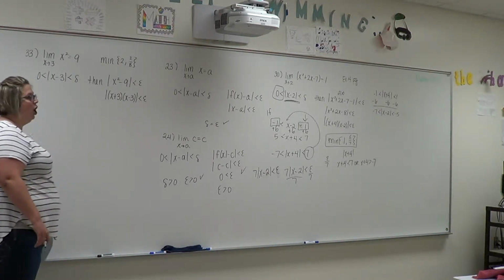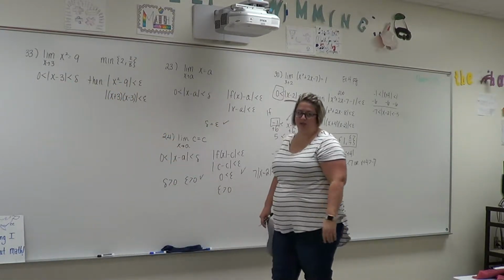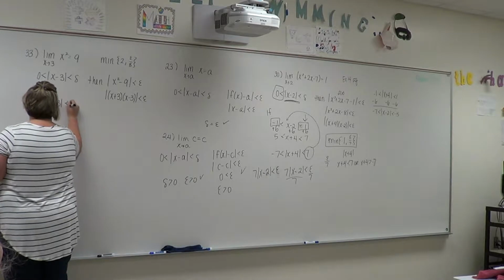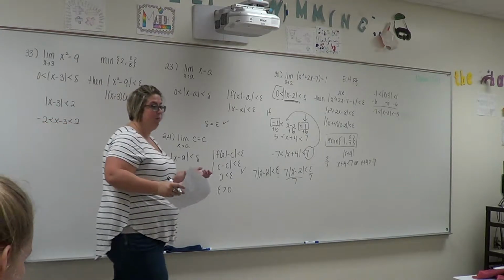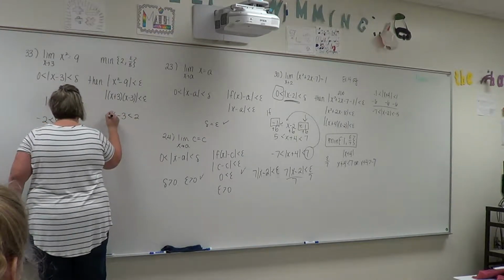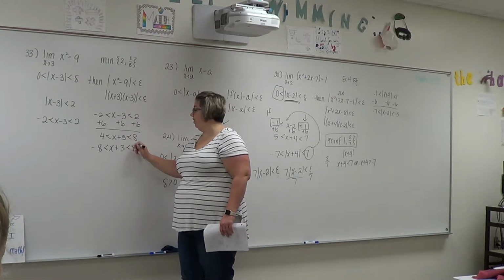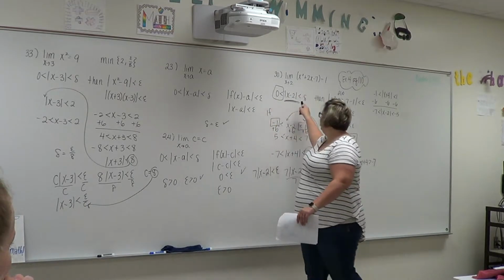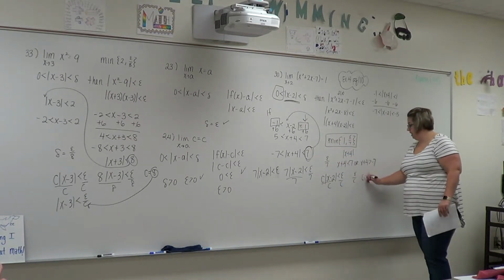October 3, 2018 (Part 2)